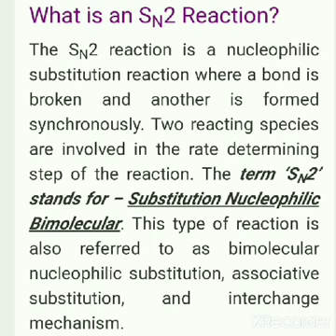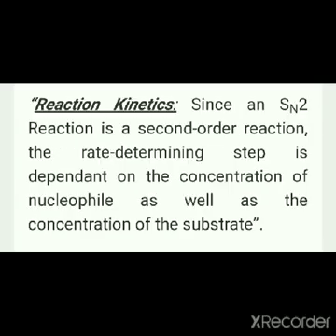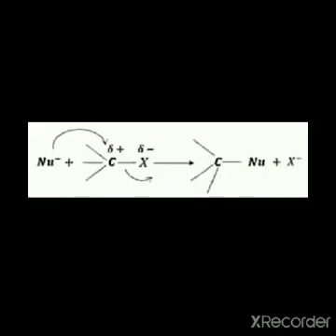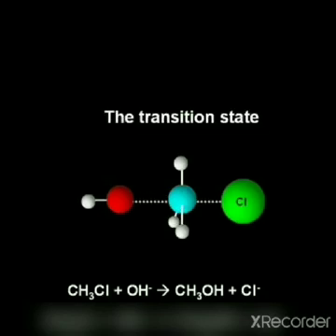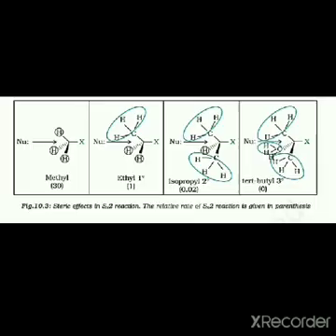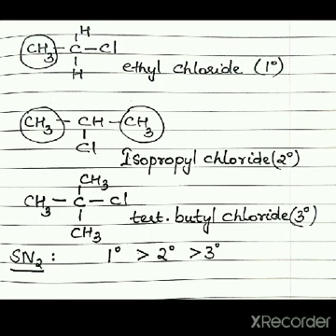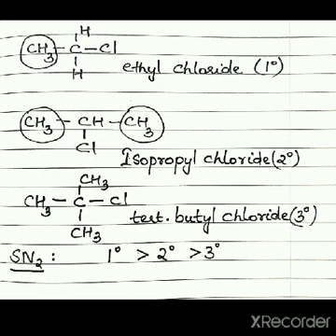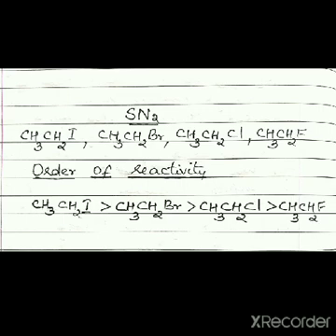class 12 chemistry part 10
Halo alkanes and halo arenes